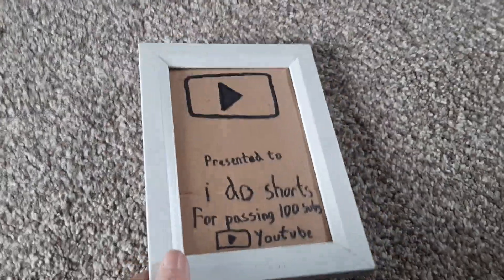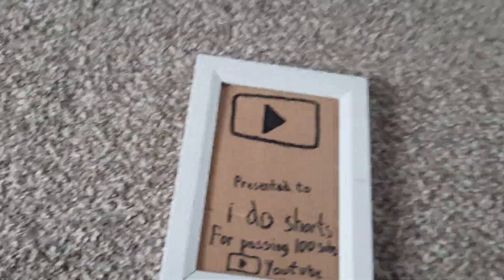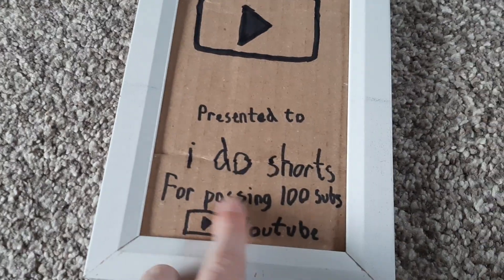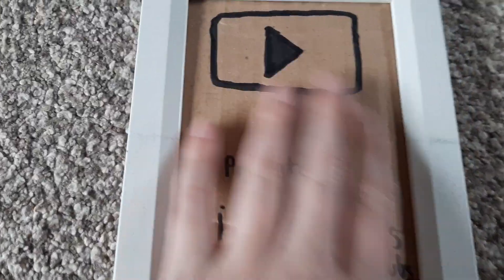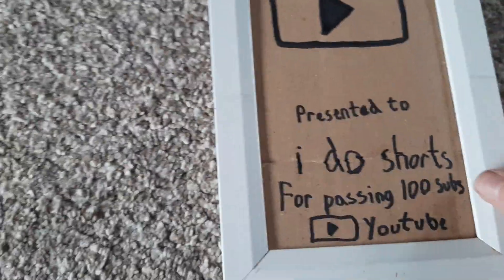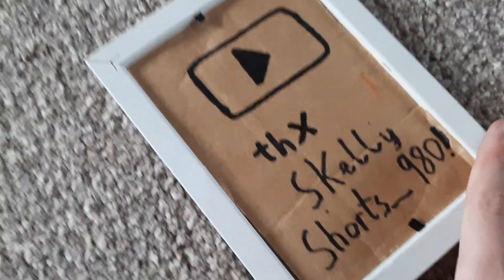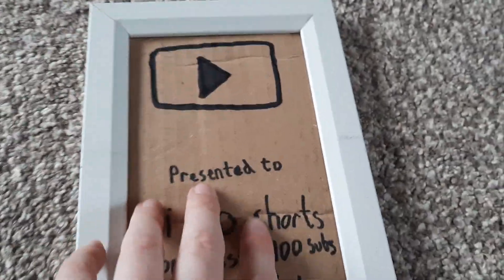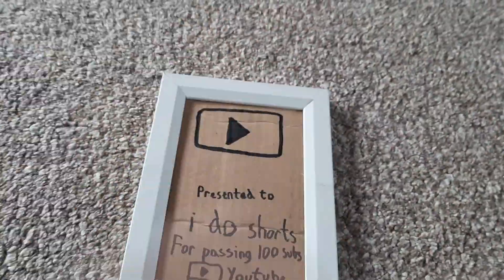MY 100 SUBSCRIBER PLAYBUTTON!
@GTBskelly.980 made Made me a custom 100 subscriber playbutton and I'm so happy! even though I'm on 98, it's close enough!